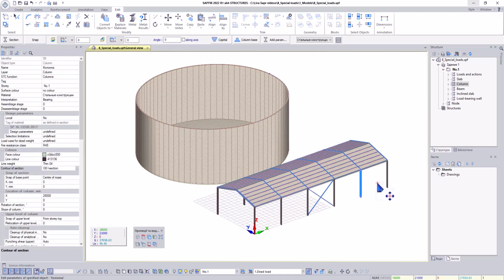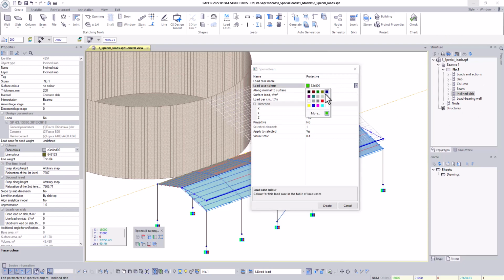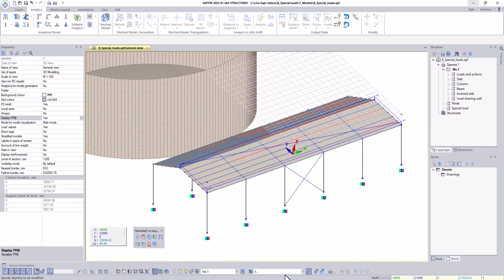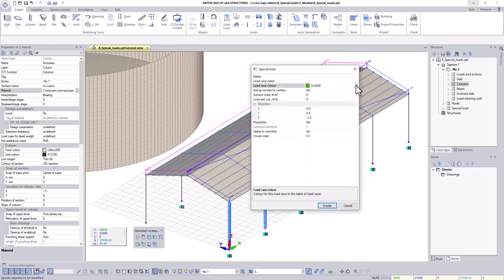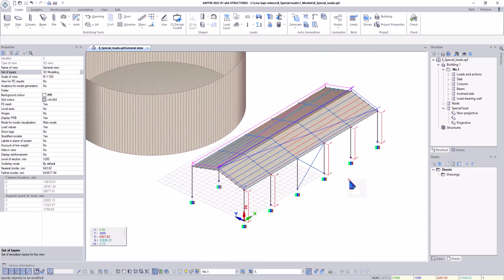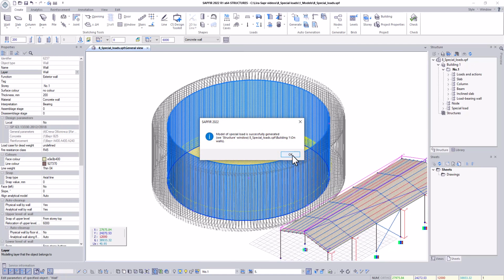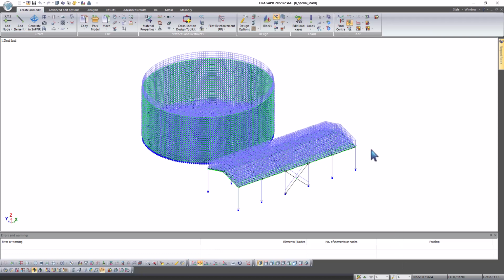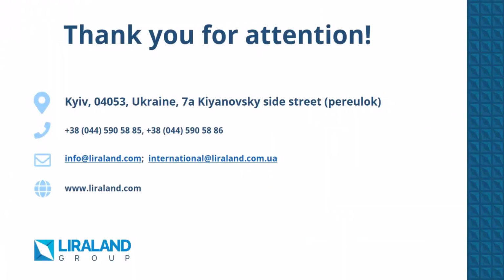Special loads in SAPFIR 2022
This video shows new type of load in SAPFIR-3D: Special load. In this video you will learn what is special load, how to apply it and in what situations it is needed.